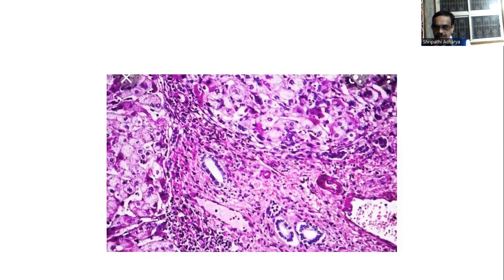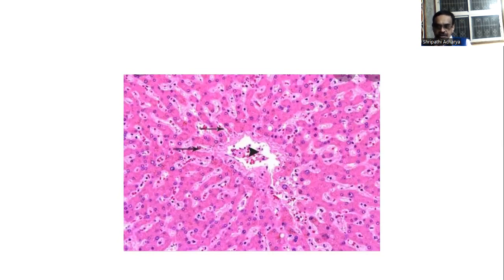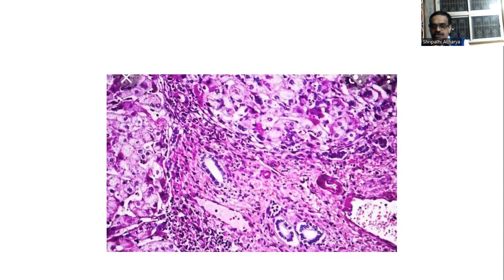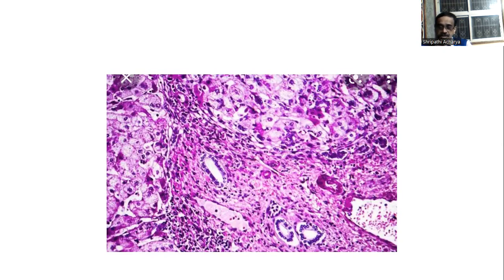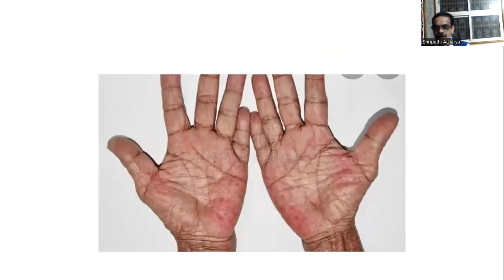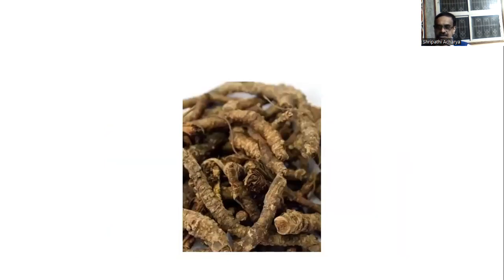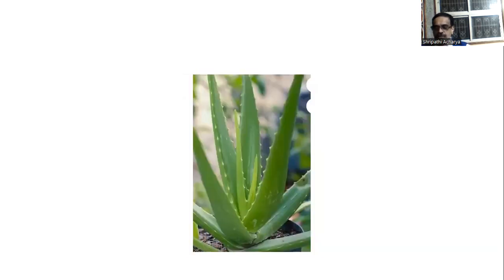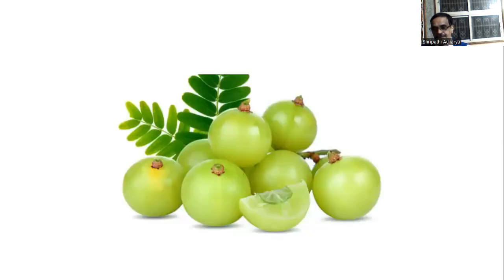Ayurveda management of Cirrhosis of the liver.